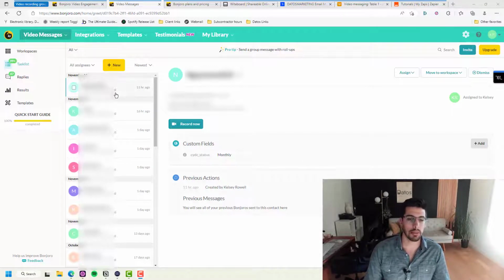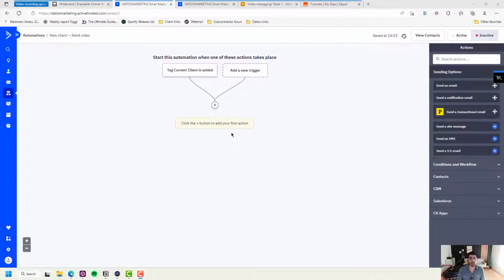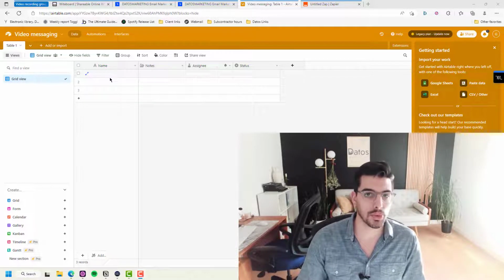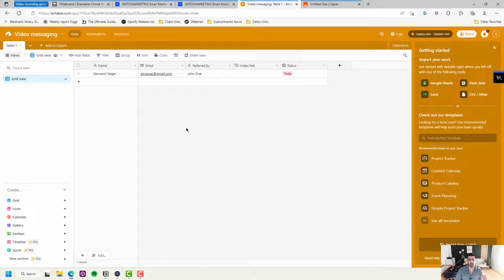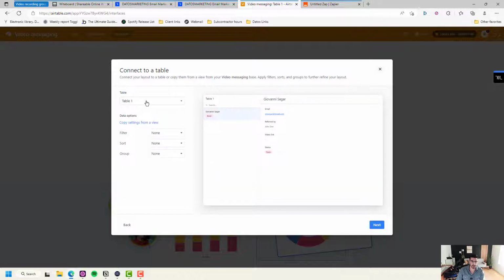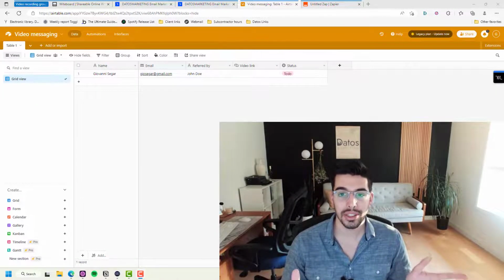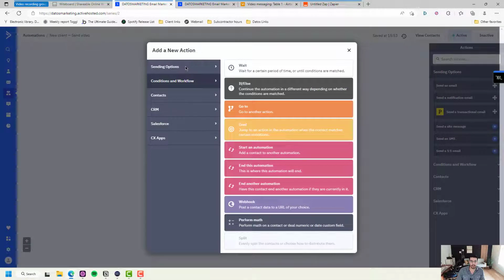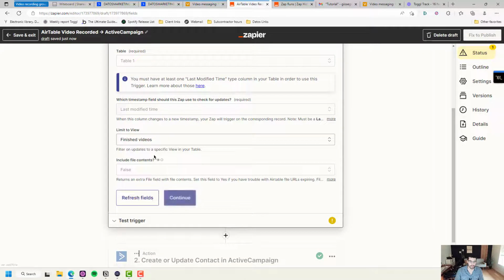Make your own version of Bonjoro (Personalized video messages at scale)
Bonjoro is a tool that makes it easy for you to send personalized video messages to your customers at important points in their journey, such as when they buy your product.

While it can be tedious, reaching out with a personal video is a highly effective tactic in a world where customers have grown pretty tired of the marketer’s bag of tricks.

I’m going to show you how to make your own version of Bonjoro.

I want to show you how to do this because if you build your own system, you can customize it to your specific needs.

Tools I use in this video:

- Zapier
- AirTable
- Loom

0:00 Intro
1:05 Tools we'll use
2:18 Building the automation
15:49 Testing the automation
17:16 Conclusion and next steps